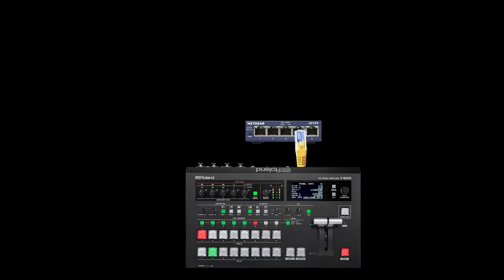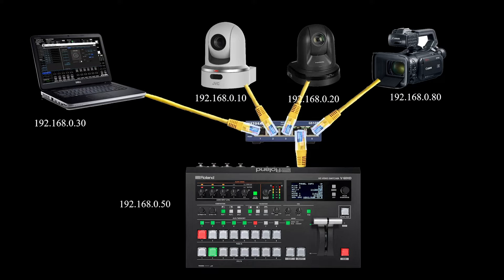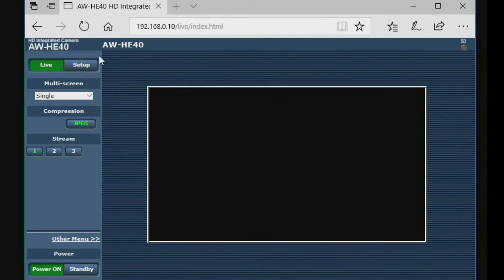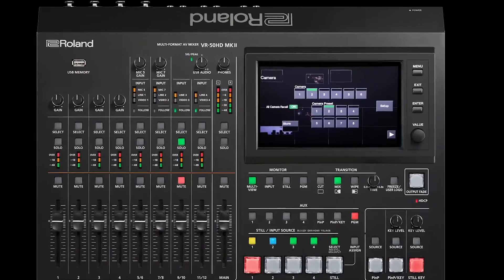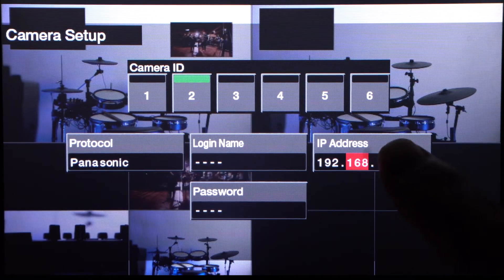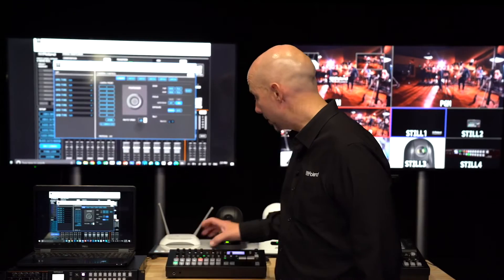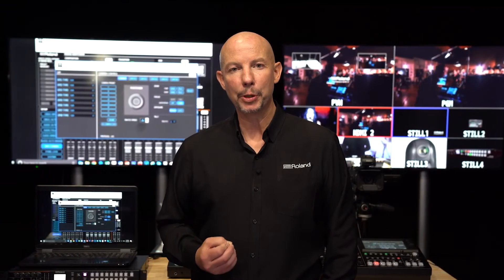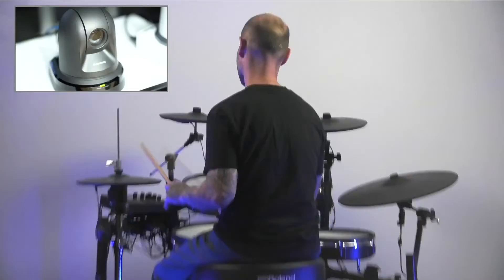Controllare camere PTZ con gli switcher Roland | MusicBros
Ecco come controllare le videocamere Pan Tilt Zoom con gli Switcher Video HD o UHD di Roland Professionals.